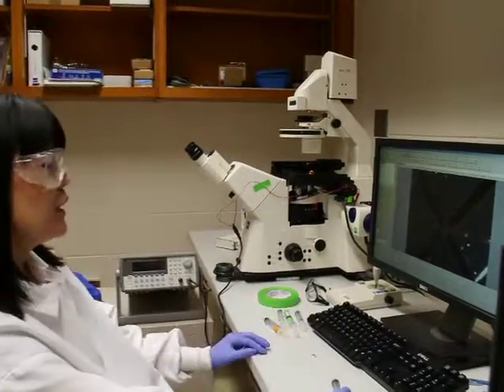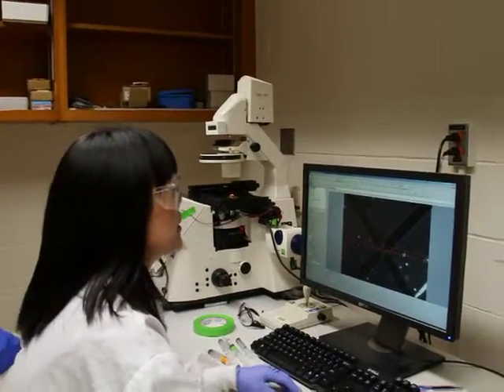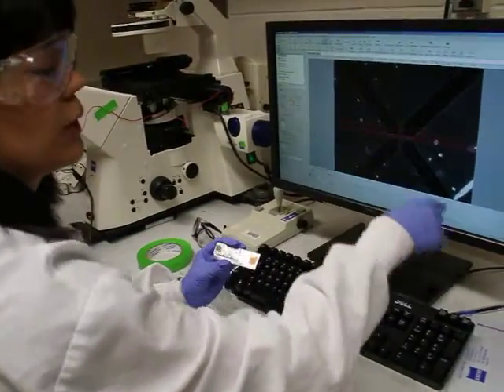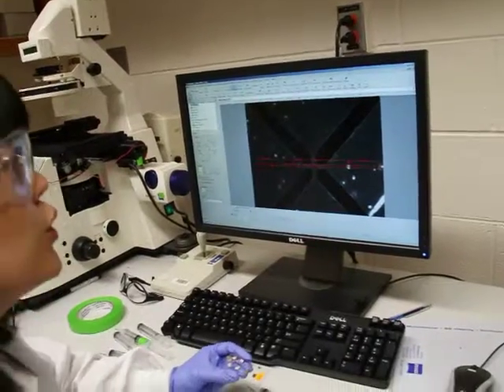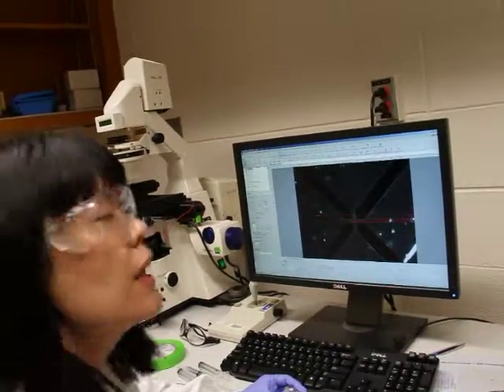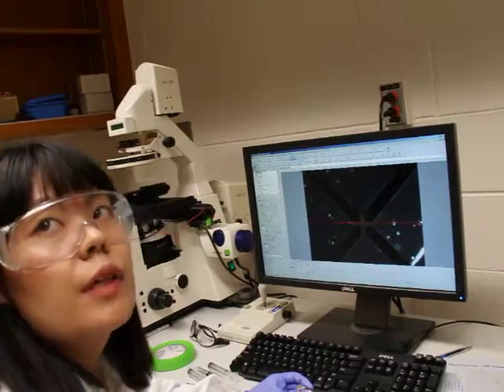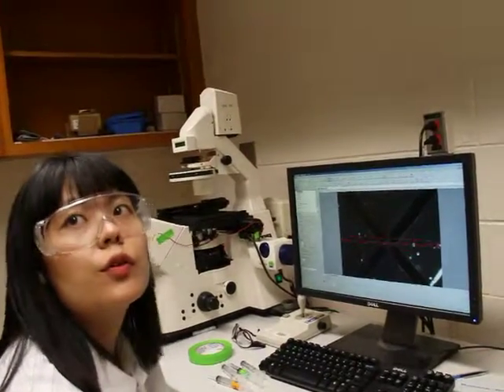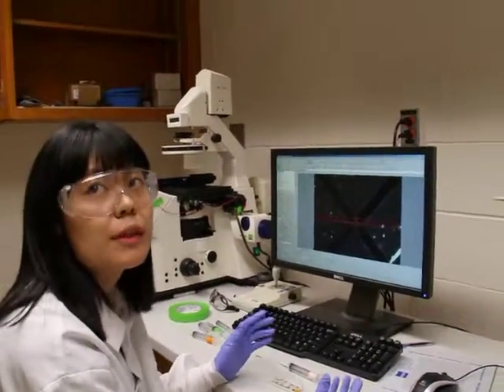Why Choose Chemical Engineering?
Why Choose Chemical Engineering? Chemical Engineering student Chungja Yang talks about what makes a  Michigan Tech education valuable and unique. She has given a podium presentation about her research at the American Institute of Chemical Engineers Annual Conference held in Salt Lake City, Utah. Her advisor is Dr. Adrienne Minerick.